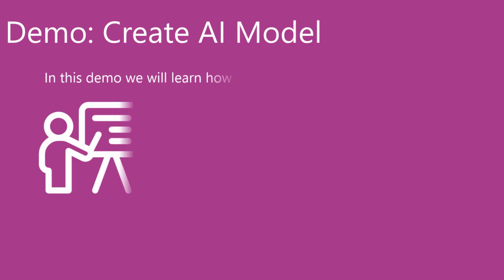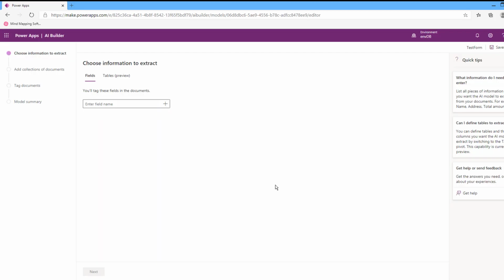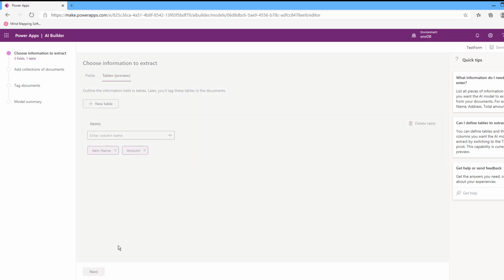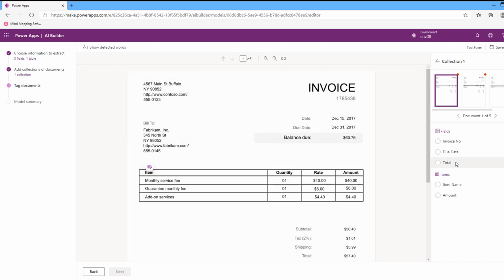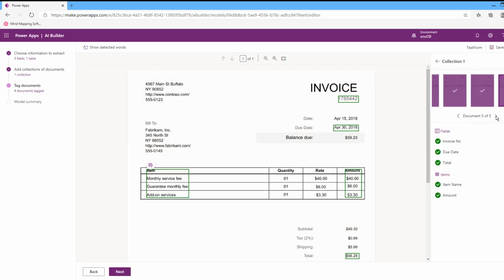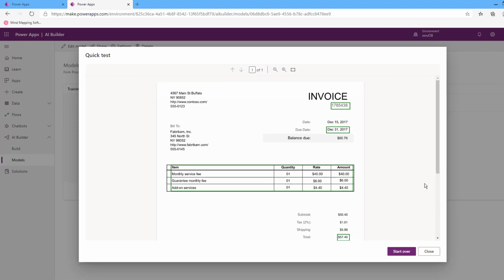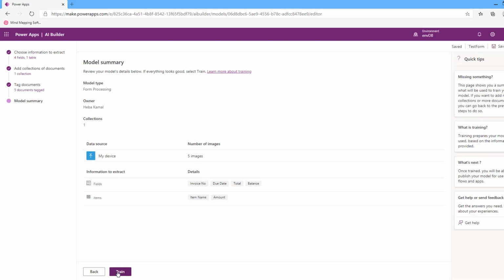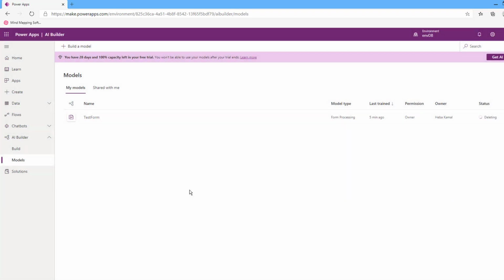AI builder form processing in PowerApps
00:00 intro
00:30 requirement to create Form Processing model
00:44 explore AI models in PowerApps
00:56 Create Form Processing model
01:10  extract information from the invoices
02:39 add documents
03:14 teach the model how to extract information
03:40 tag the documents fled and tables
04:39 train the model
05:13  publish the model
06:36 versions of the AI model
07:25 delete the AI Model

in this video we will provide a Step by step of building AI form processing model "Invoice Processing Solution "
we will learn how to choose the information that we will extract from the invoice "the fields and the tables"
we will learn how to tag the documents (invoices in our case"
and we will learn how to( edit-Manage the model versions-share the model)
AI Model
Power Platform